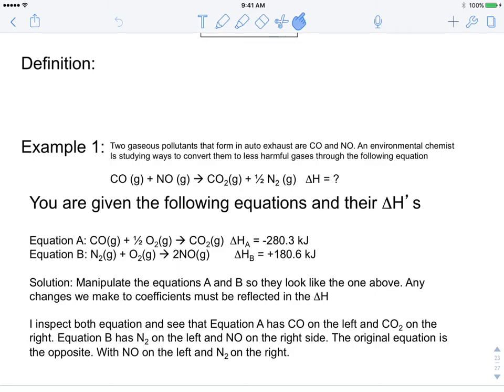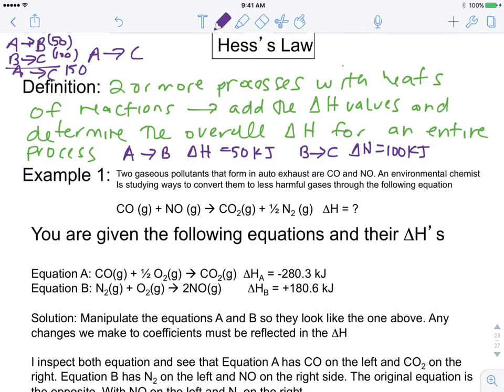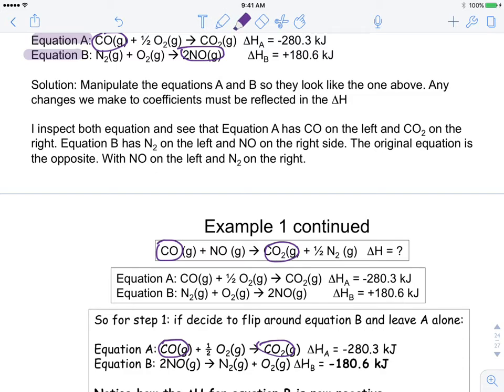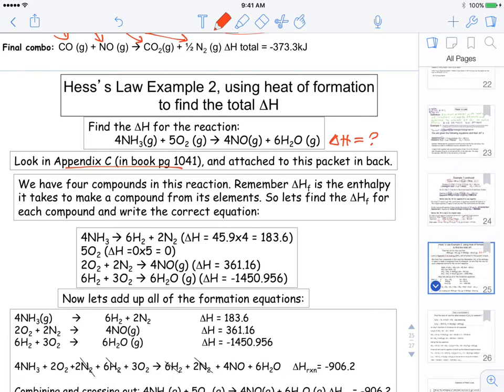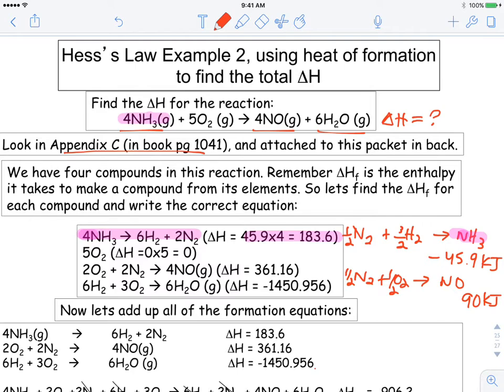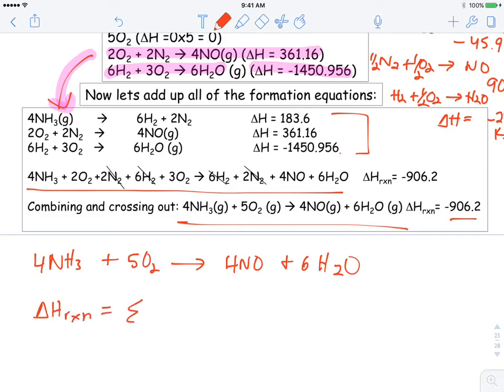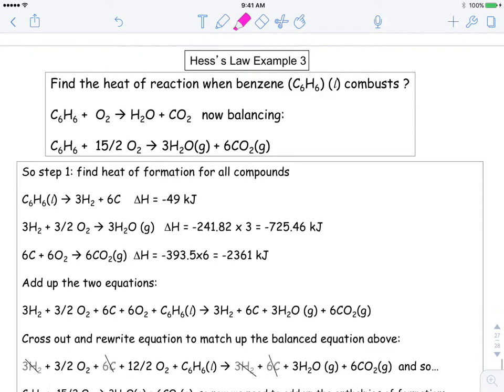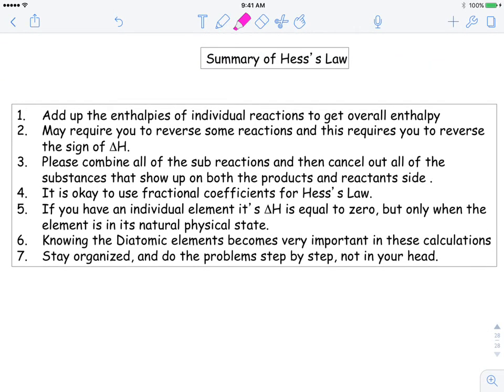NS-IB Unit 03 Thermo I Slides 22-28